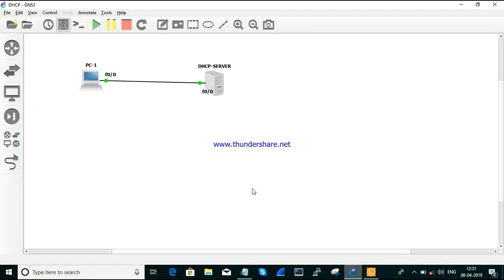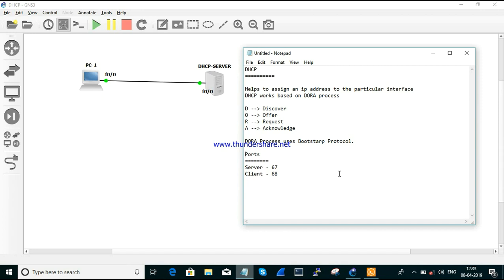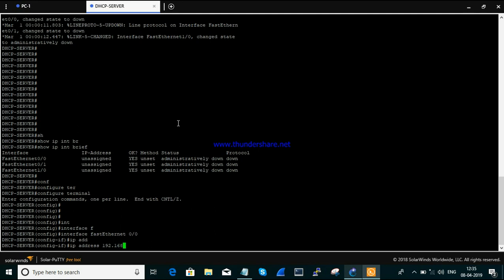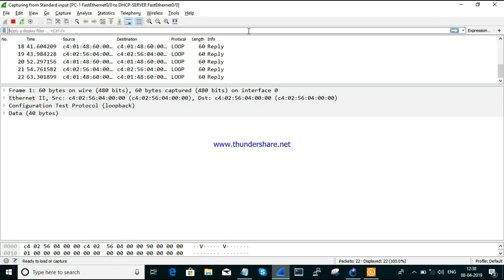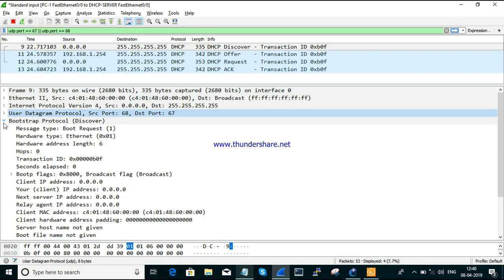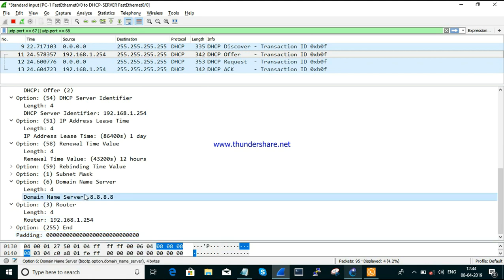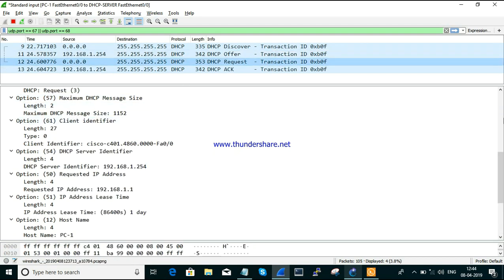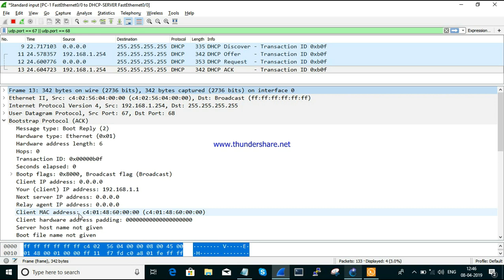DHCP Wireshark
This session is about how dhcp works and you can also look into the Wireshark packet captures of DHCP